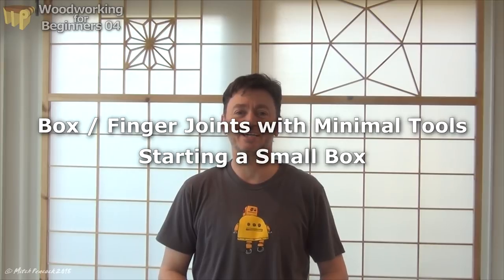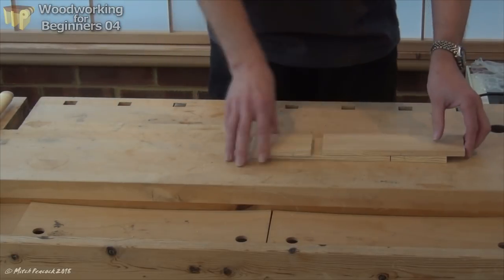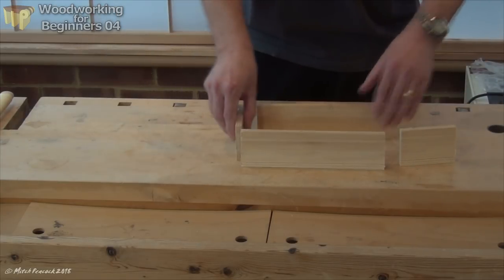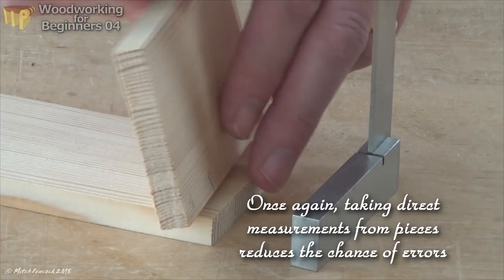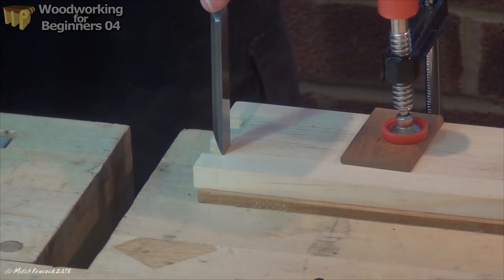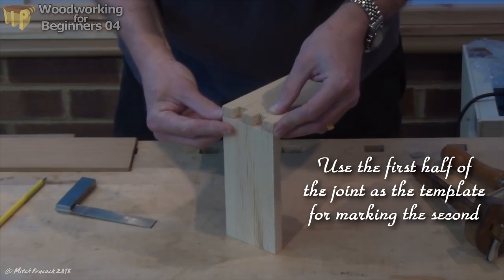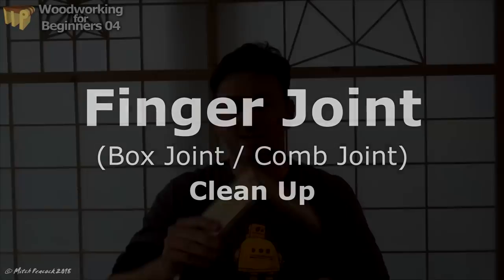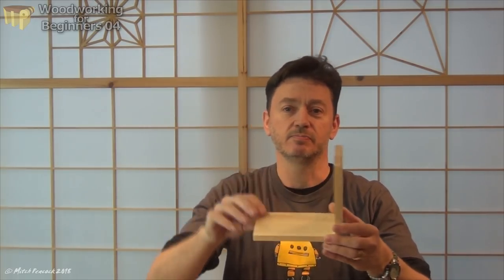Finger Joints - Woodworking for Beginners 04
Fourth in a series for those starting out in woodworking
Finger, or box, joints explained and demonstrated, starting a small box
↓↓↓  Scroll down for more info  ↓↓↓  Links  ↓↓↓ Etc. ↓↓↓

Cheers, Mitch